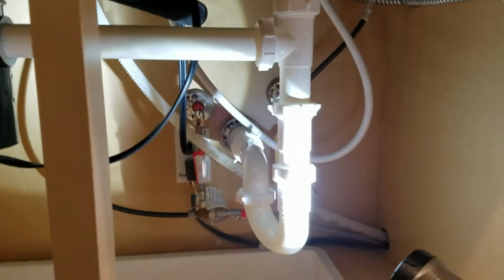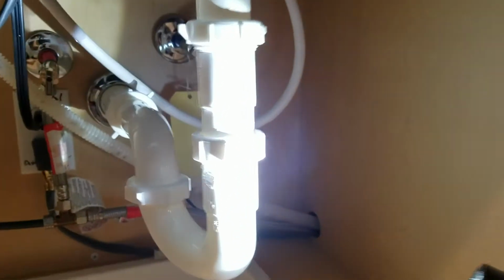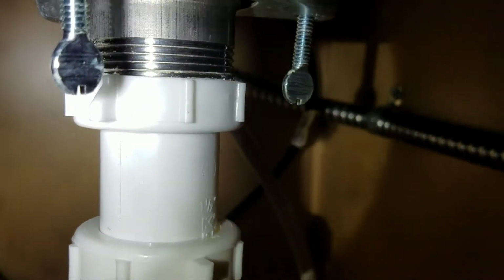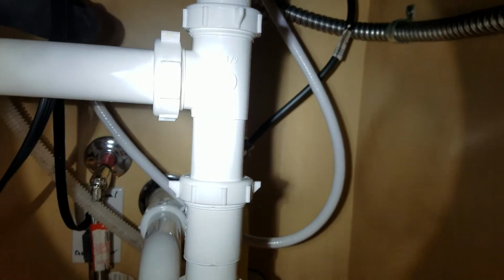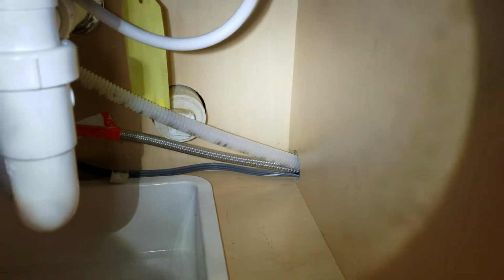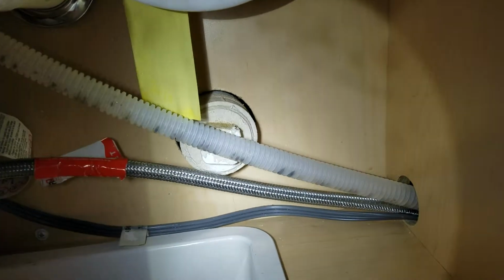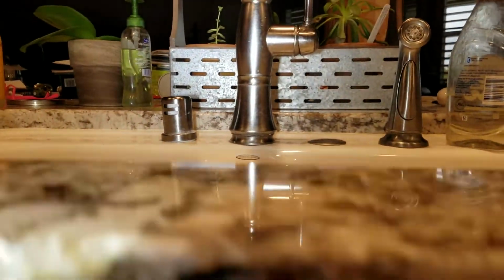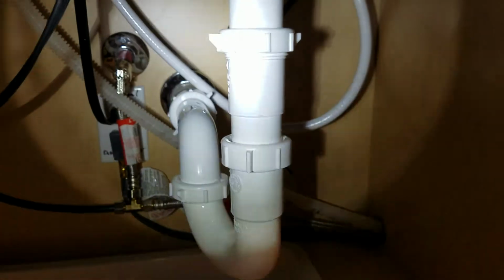Clayton Sink Repair by Clovis Plumbing Services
Since being founded in 2013, Clovis Plumbing Services has become known throughout the industry for achieving results that other companies thought were impossible.

That passion & dedication has resulted in our company earning local recognition throughout the years, for our designs, for our installations, and for the relationships that we have built with our clients.